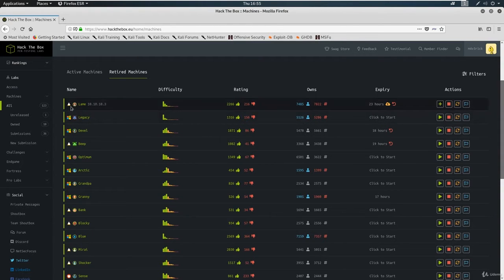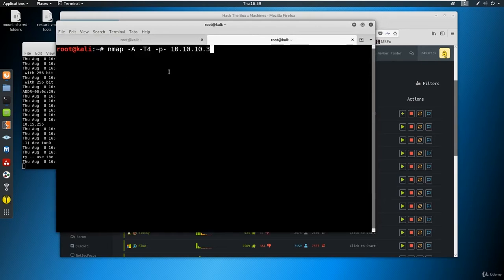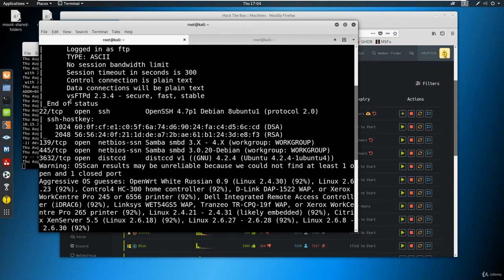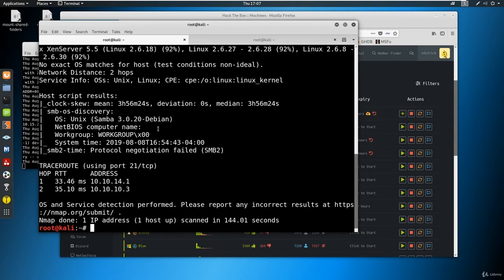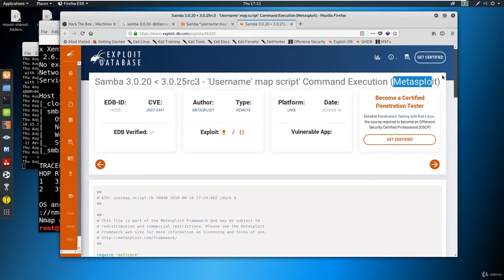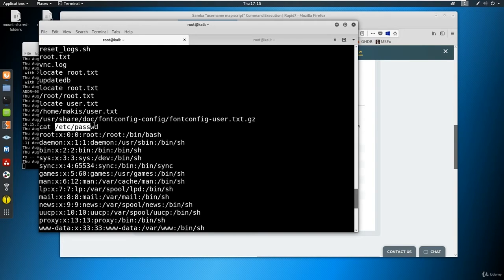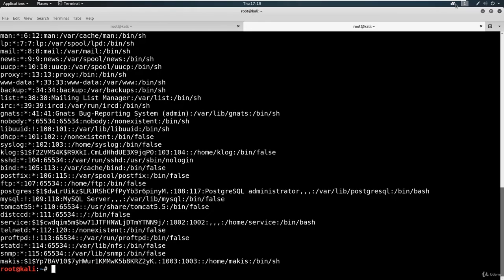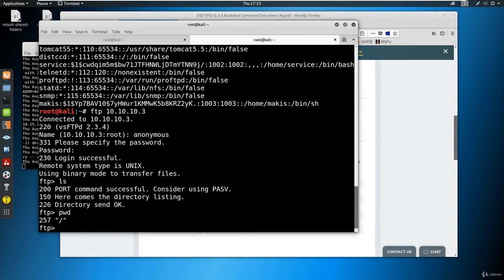3 Walkthrough Lame